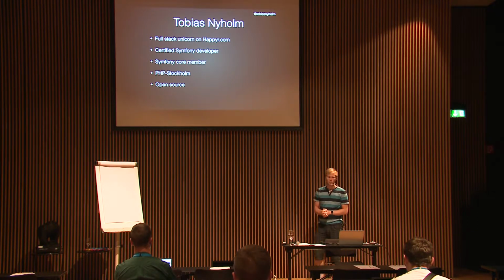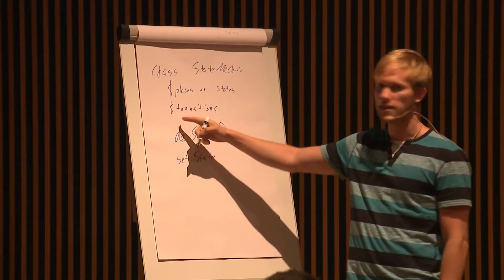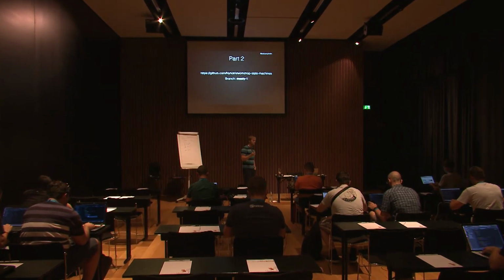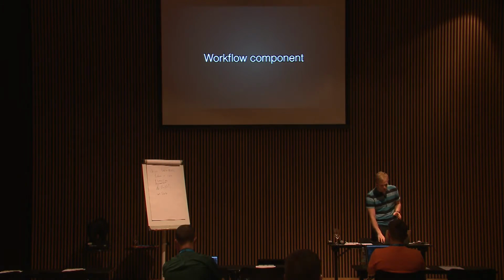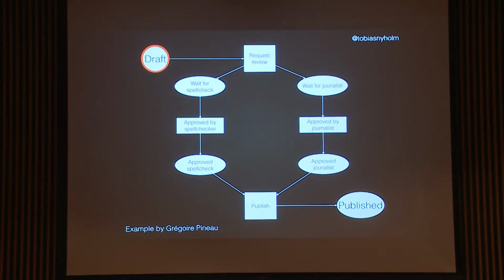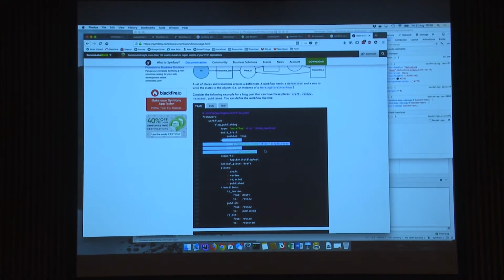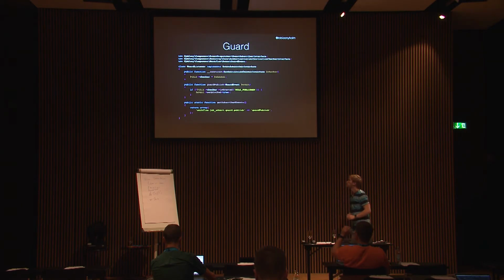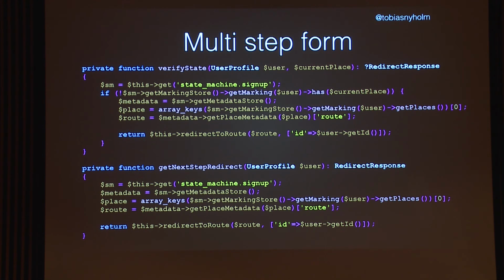Knowing your state machines, by Tobias Nyholm | Web Summer Camp 2018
Web development is not just about delivering a response, it is also about writing good code. The state pattern will help you move complexity from being all over your code to one or more state machines. Tobias' workshop will introduce state machines, show you how to identify uses of them, and implement them in your Symfony application in an object-oriented manner using the Symfony Workflow component.